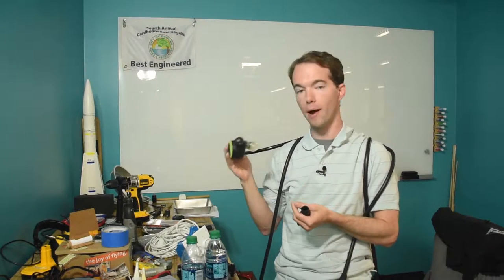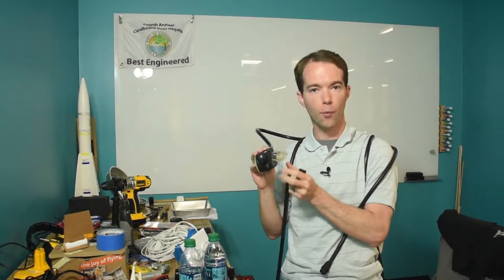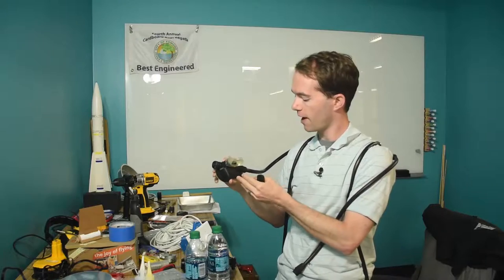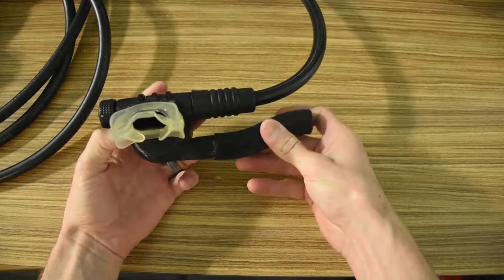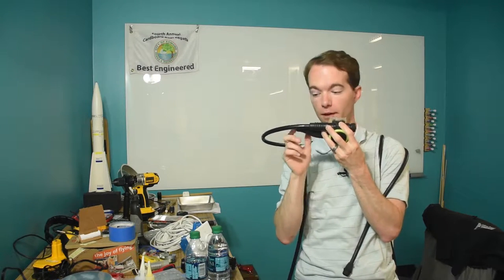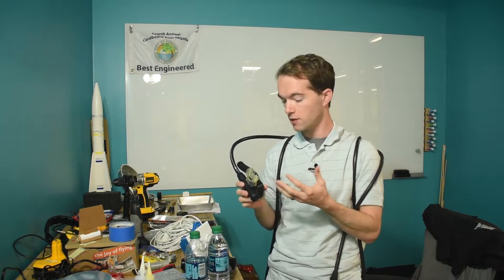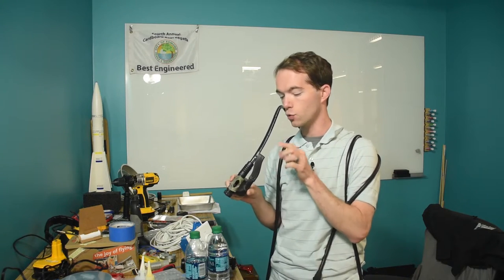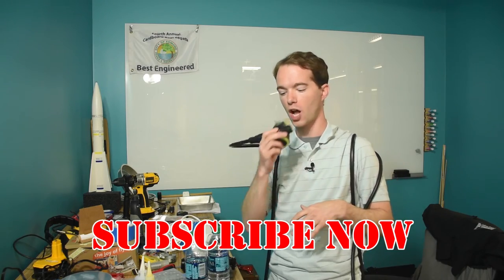3D Printed Scuba Regulator Side Exhaust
I was tired of bubbles in my face and in front of my head-mounted camera. So, I designed and 3D printed a new exhaust for my regulator.